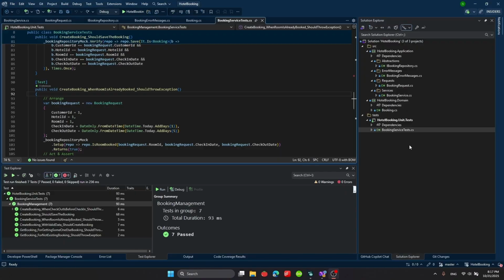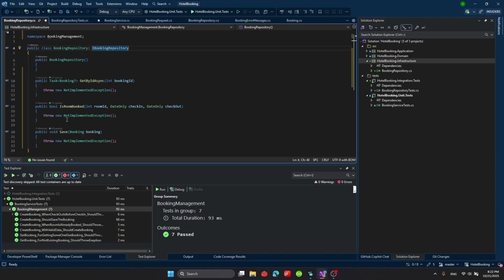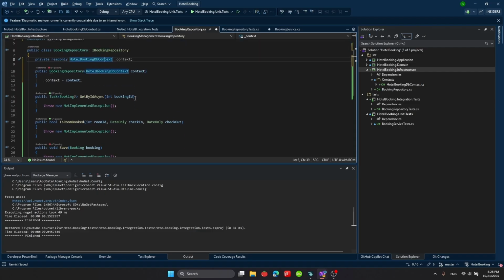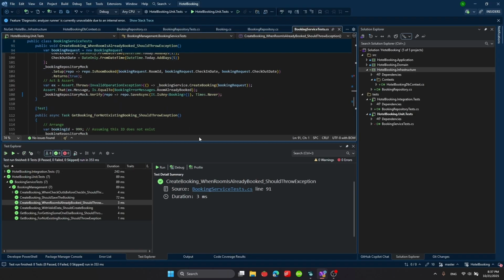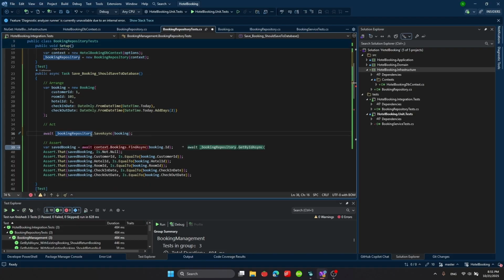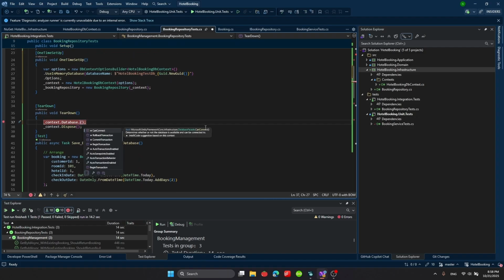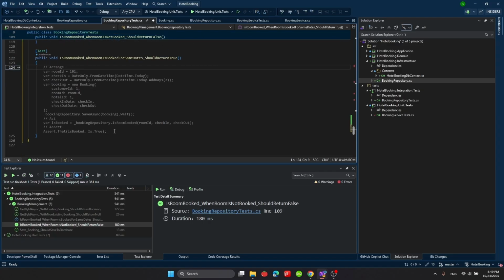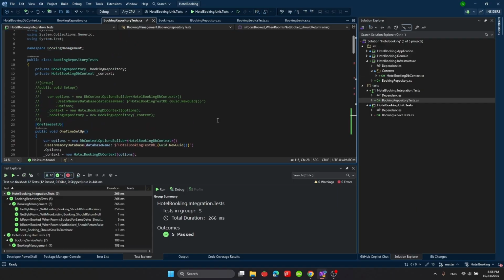EfCore in-memory Tests in C# .NET 10| Learn Test Driven Development (TDD) with Real Project (part 2)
Hi everyone! 👋 I’m Iman Safari, and in this video, I’ll show you how to write clean and effective inmemory tests in .NET using EF Core.

We’ll build on top of our previous work with the Booking Service, where we already wrote unit tests for our business logic. Now, it’s time to test the infrastructure layer — specifically the Booking Repository — to make sure our database interactions work correctly.

In this video, you’ll learn:
✅ How to set up an in memory test project in .NET
✅ How to use EF Core In-Memory Database for testing
✅ How to test database logic with a clean testing pattern
✅ How to implement and test the SaveAsync and GetByIdAsync methods
✅ How to refactor your tests safely with TDD (Test-Driven Development) principles
✅ How to use setup and teardown methods for database lifecycle management

By the end of this video, you’ll understand how to write integration tests that are maintainable, isolated, and easy to refactor, without depending on a real database.

📘 GitHub Repository:
You can find the full project code and updates in the GitHub

🎯 Topics covered:

EF Core inmemory Testing

Test-Driven Development in .NET

In-Memory Database for Tests

Repository Pattern

Refactoring Tests

NUnit / xUnit Test Setup and Teardown